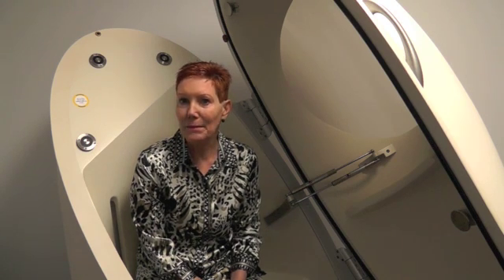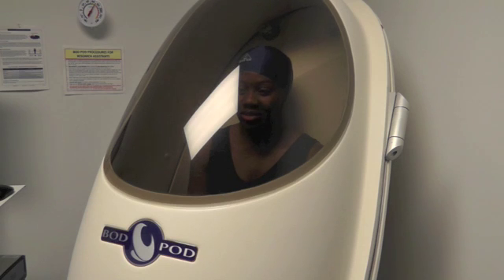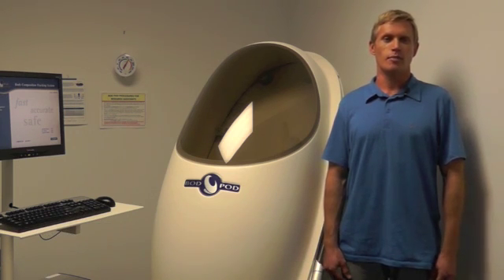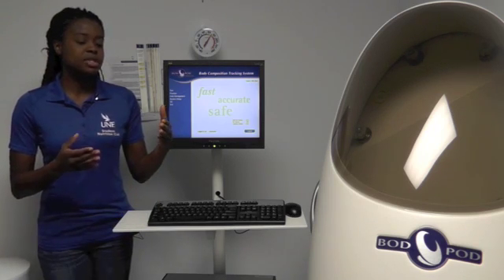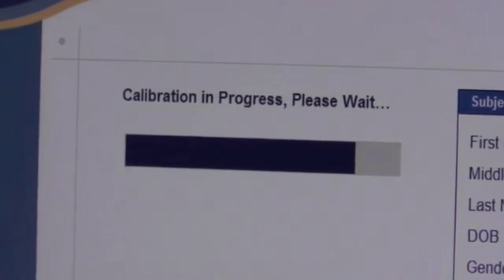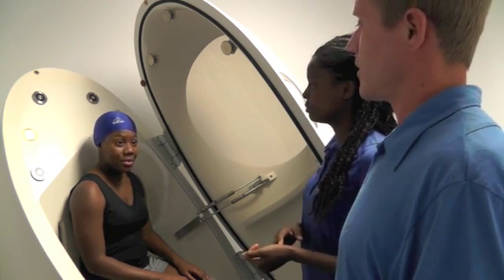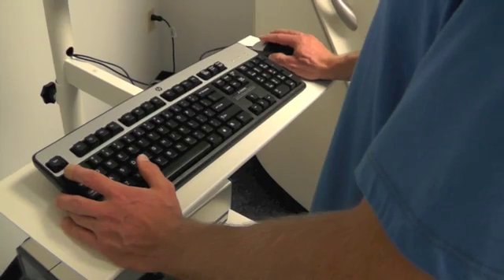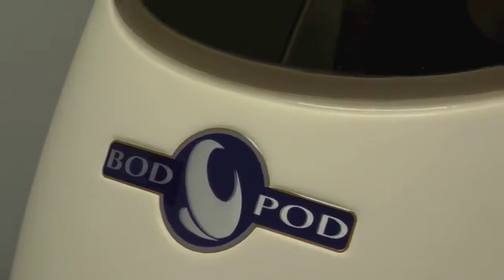Nutrition and Dietetics Flagship Program Bod Pod Research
University of North Florida students in the Nutrition and Dietetics Flagship Program are using a new piece of cutting-edge equipment called a Bod Pod, which measures the body mass of fellow students.